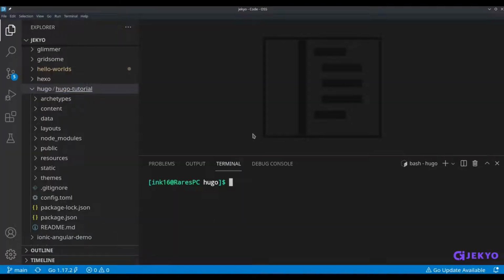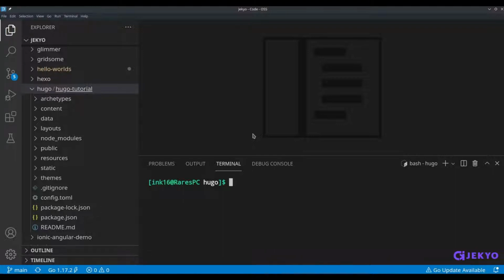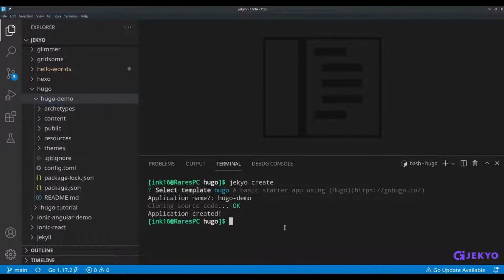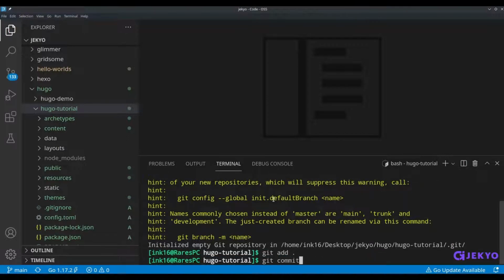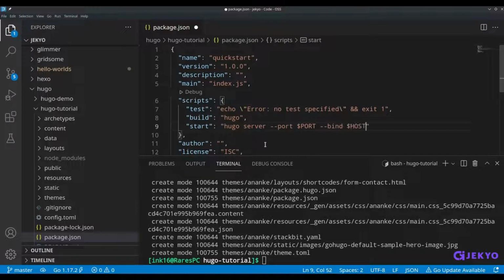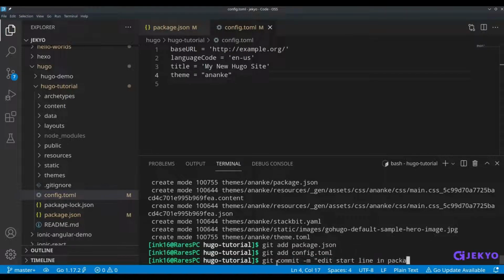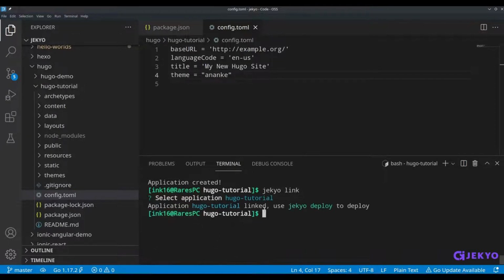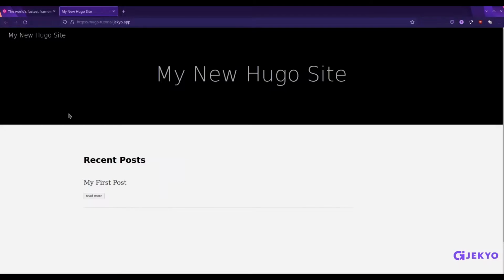How to Deploy Hugo Apps on Jekyo